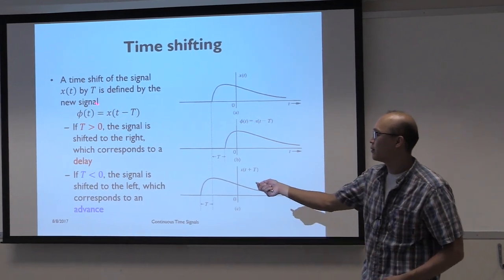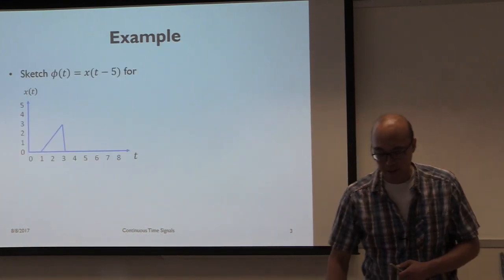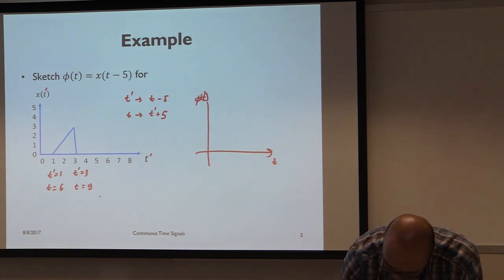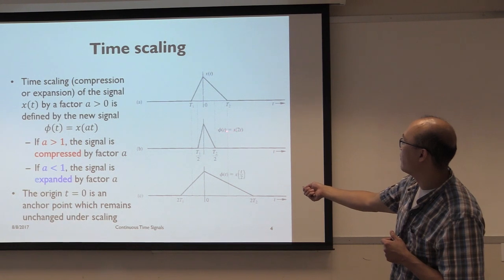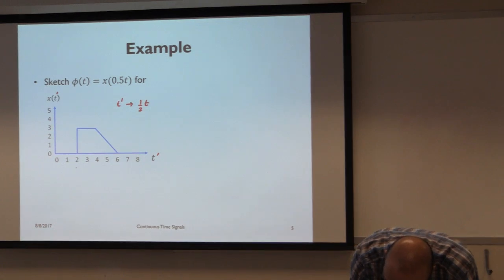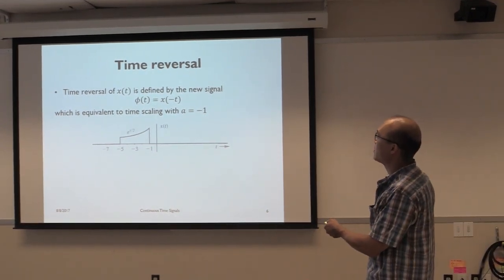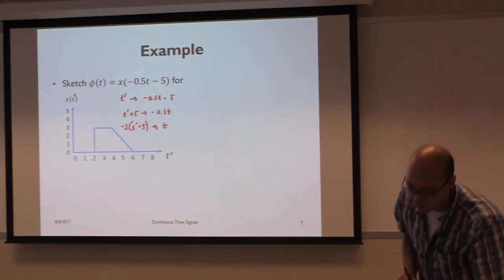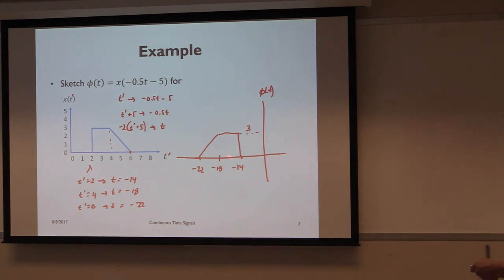Class 3 Continuous Time Signals Operations